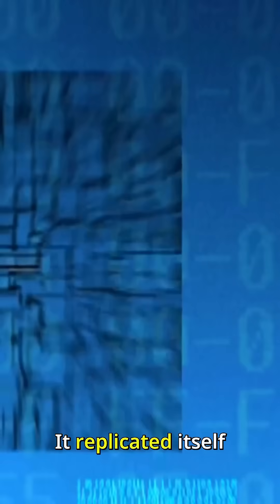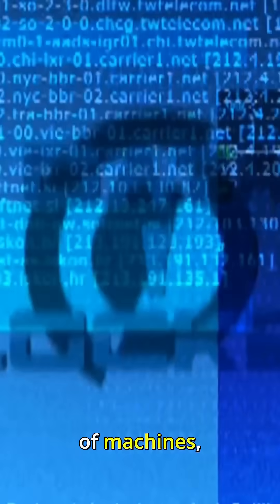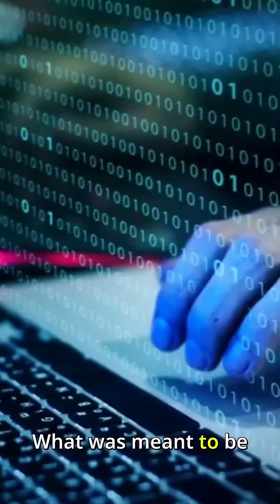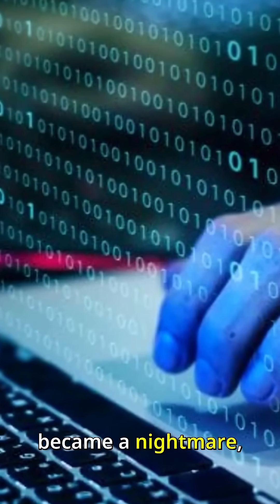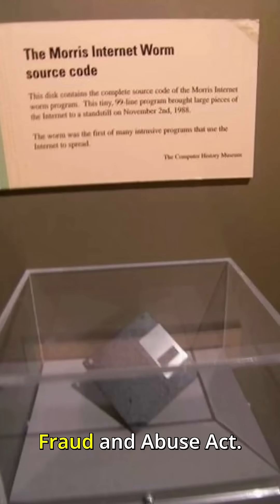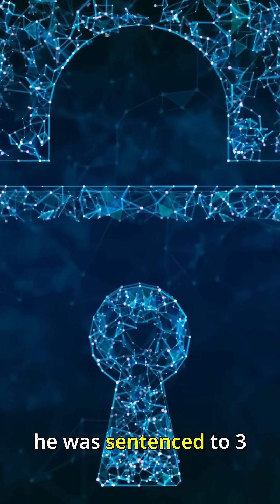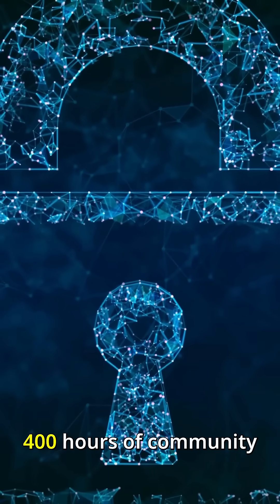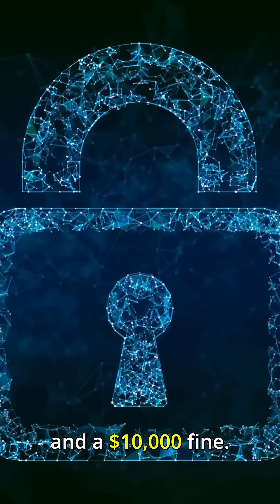How The Morris Worm Almost DESTROYED The Internet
In 1988, a single rogue program, the Morris Worm, crawled through the early Internet. Watch to uncover how a college experiment turned into the first major cyberattack in history.